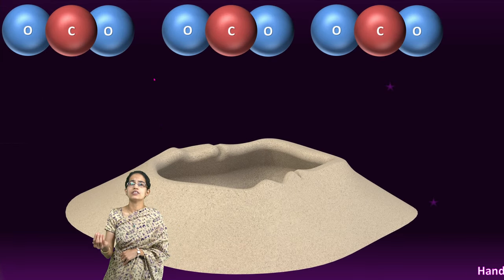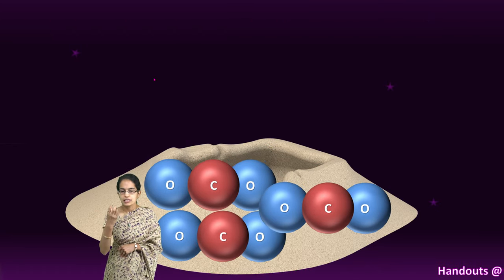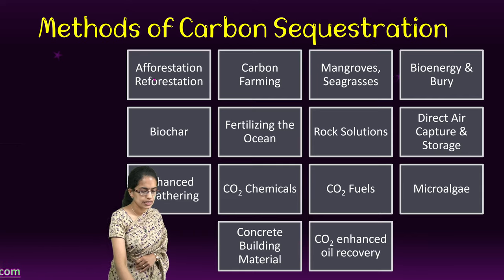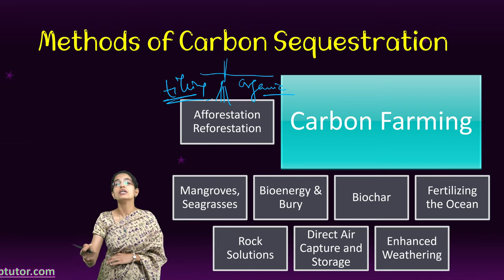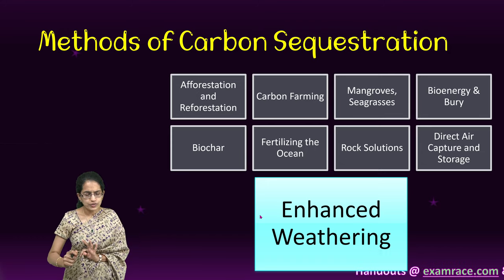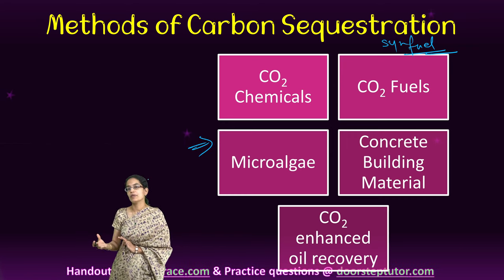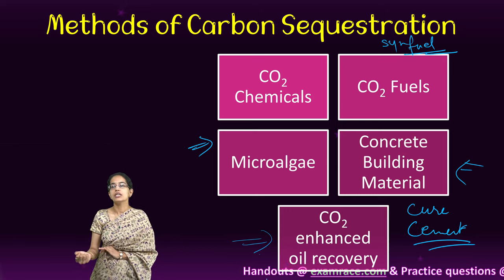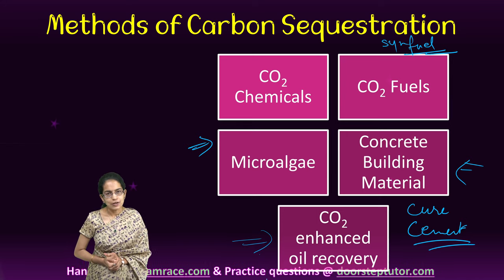Carbon Sequestration: Methods - Carbon Farming, Microalgae, Seaweeds, Direct Air Storage, BECCS,Fuel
Afforestation Reforestation
Carbon Farming
Mangroves, Seagrasses
Bioenergy & Bury
Biochar
Fertilizing the Ocean
Rock Solutions
Direct Air Capture & Storage
Enhanced Weathering
CO2 Chemicals
CO2 Fuels
Microalgae
Concrete Building Material
CO2 enhanced oil recovery

Chapters:
0:00 Carbon Sequestration
1:30 Sources of Carbon in Atmosphere
1:50 Methods of Carbon Sequestration
2:57 Afforestation & Reforestation
3:30 Carbon Farming
4:18 Mangroves & Seagrasses
5:42 Bioenergy & Bury
7:30 Biochar
8:48 Fertilizing the Ocean
9:30 Rock Solutions
10:01 Direct Air Capture & Storage
11:10 Enhanced Weathering
11:42 Some Other Methods